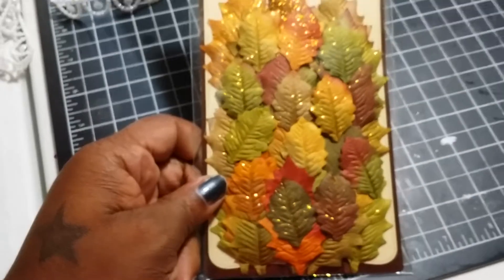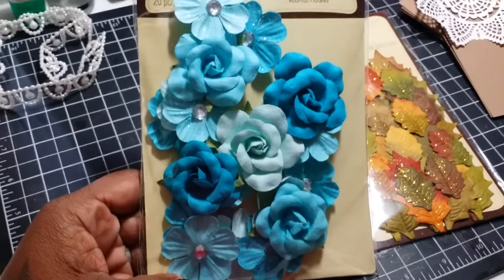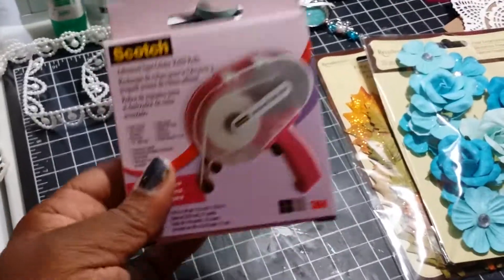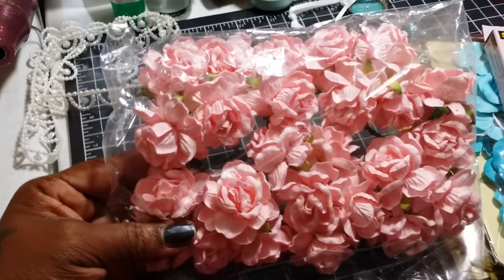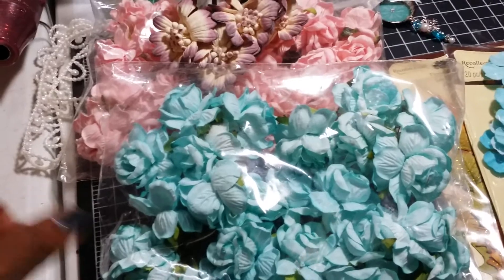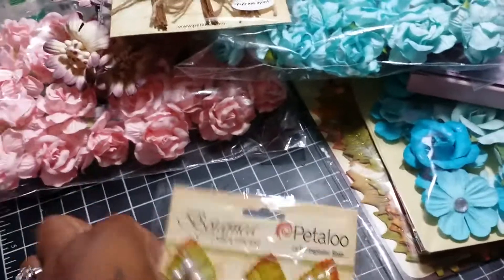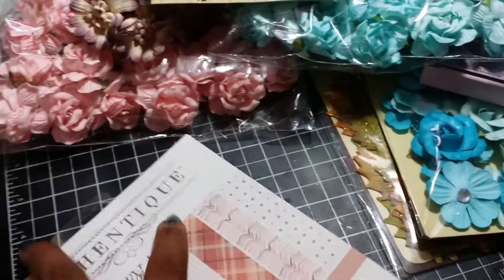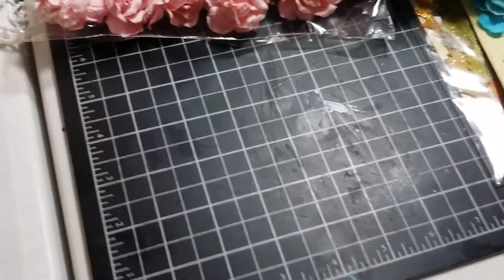Haul video petaloo flowers, woc flowers, leaves